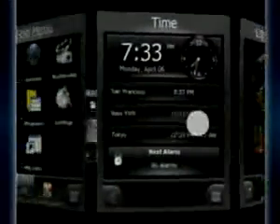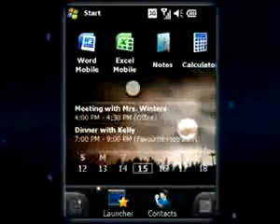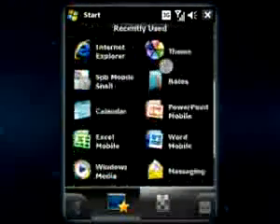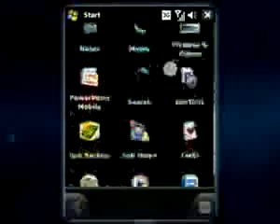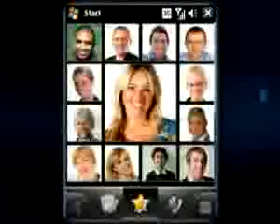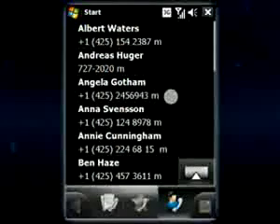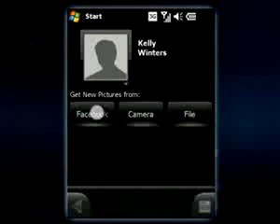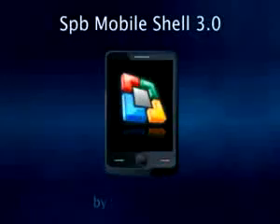ML 17528711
Video Migrado